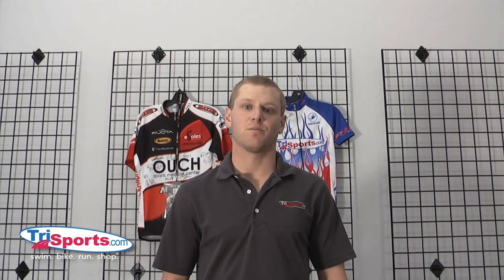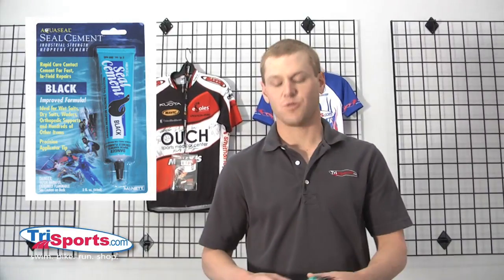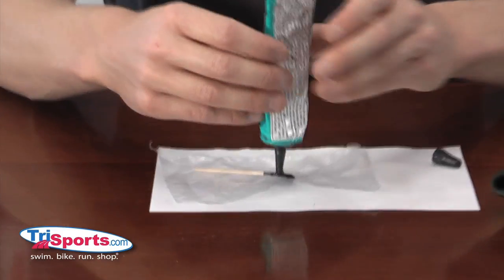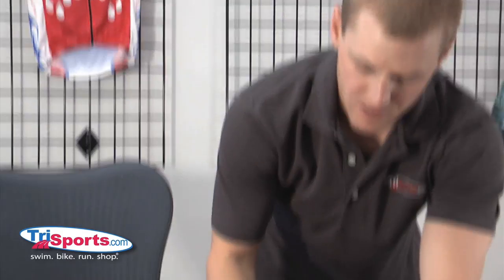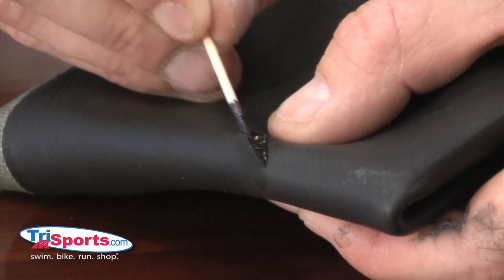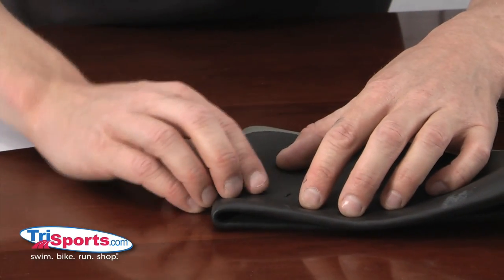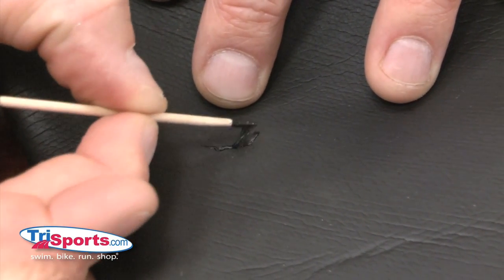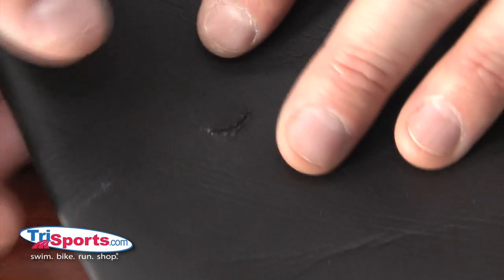TriSports com Wetsuit Repair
We show you how to fix a tear in your wetsuit using
Seal Cement, an amazing little substance.